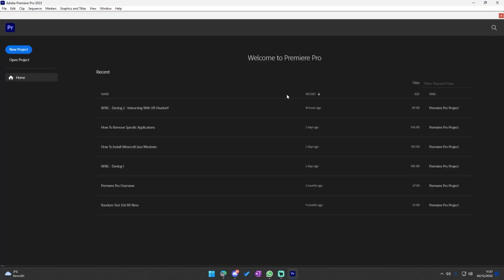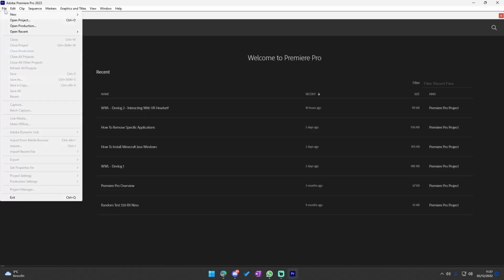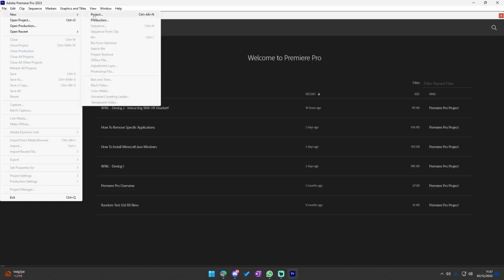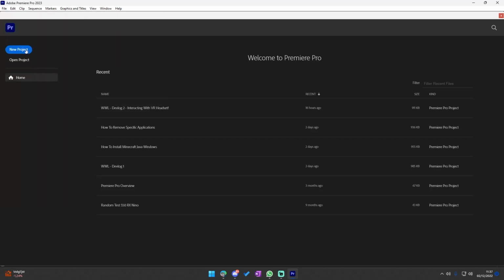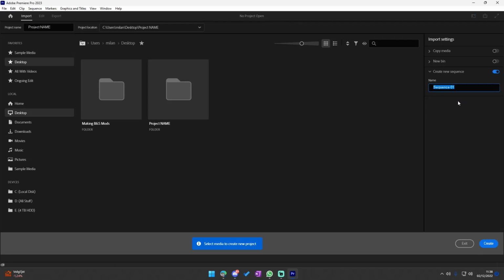START EDITING NOW! (Beginner Guide)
*⏱️ Chapters:*

00:00 Creating an Organized Folder for Your Project
00:36 Opening Premiere Pro and Starting a New Project
00:56 Setting the Project Name and Save Location
01:22 Naming Your Sequence and Creating the File
01:52 Saving Your New Project